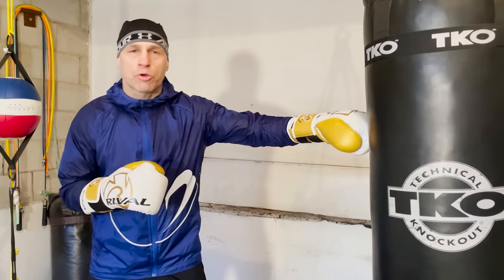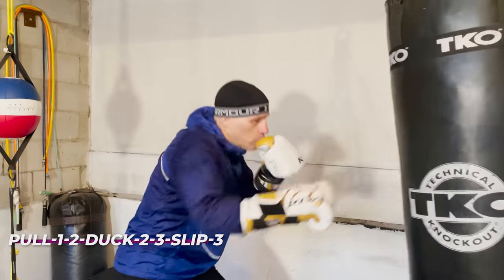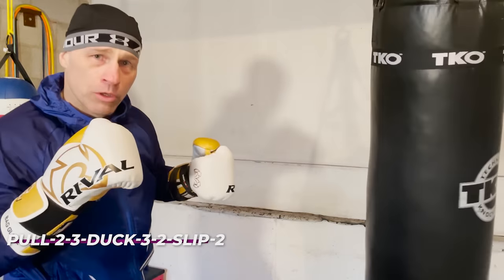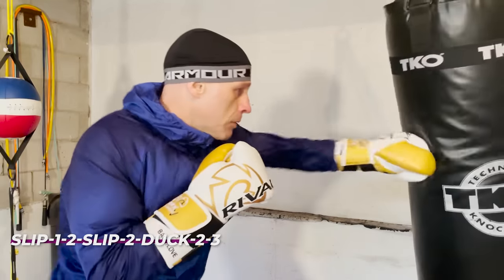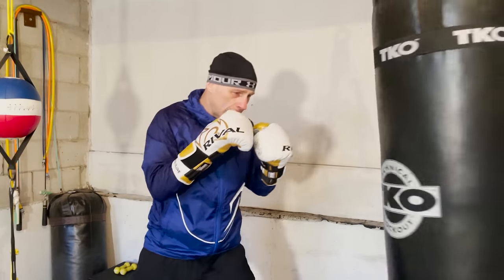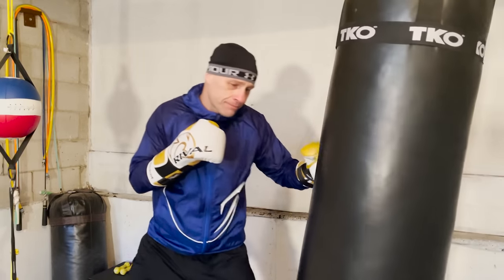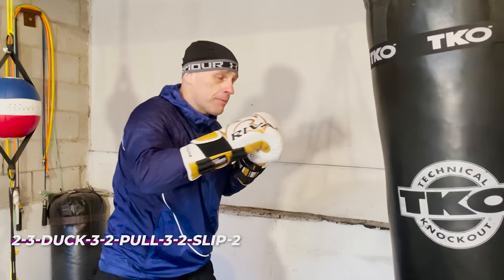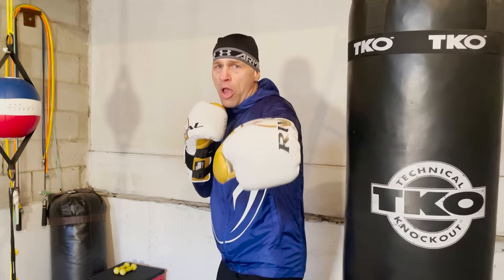Fast Head Movement in Boxing with These 6 Flow Combos